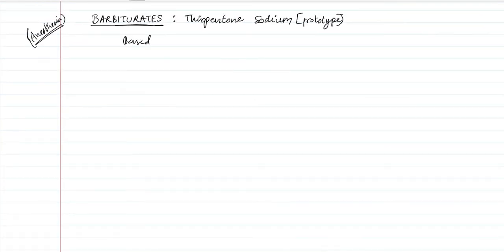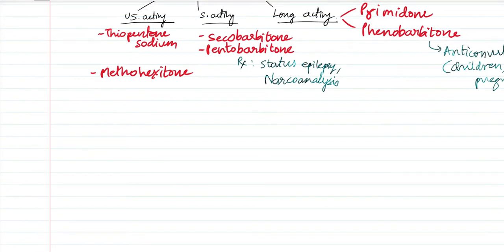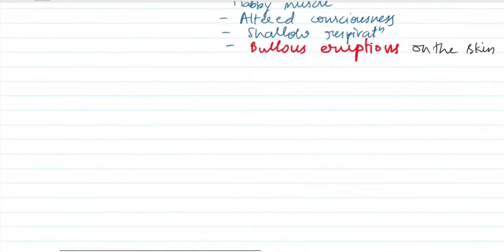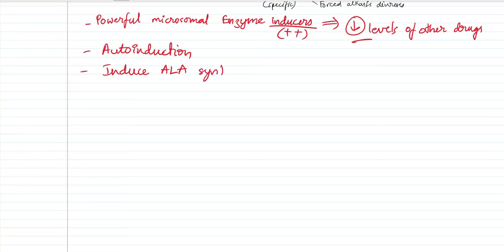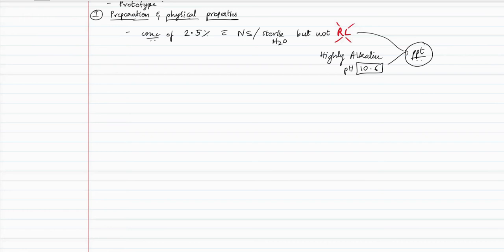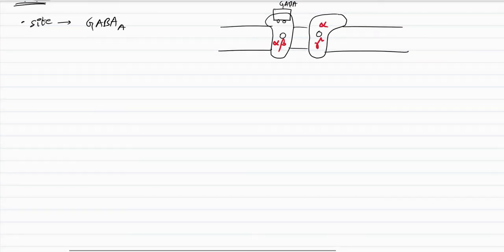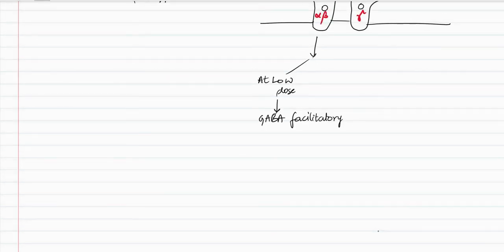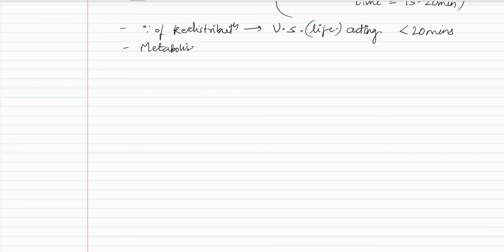Anesthesia - Thiopentone sodium part-1